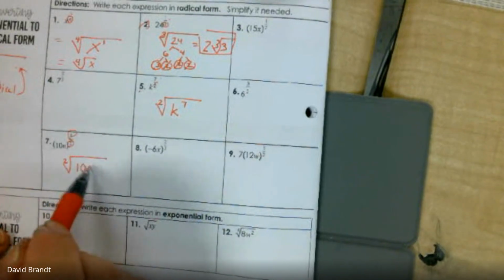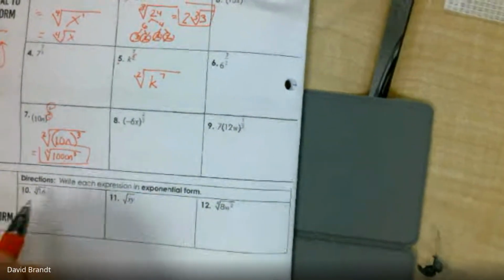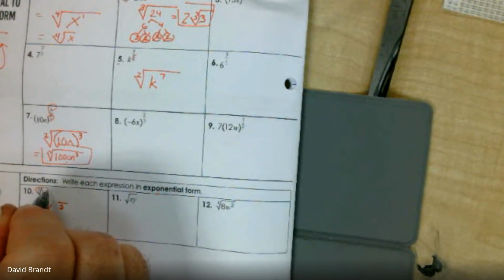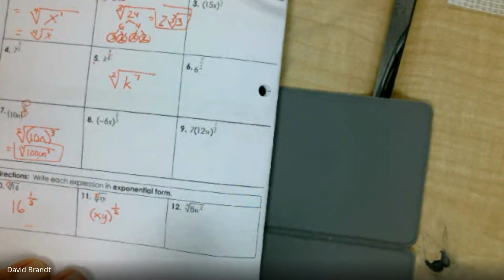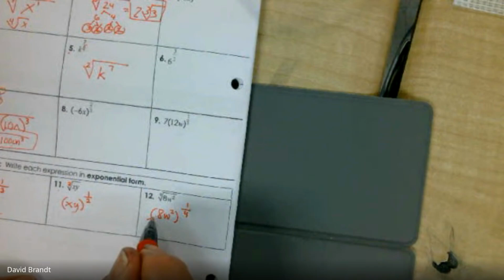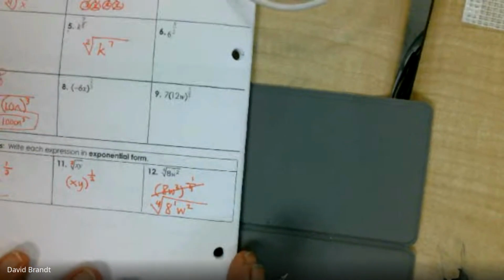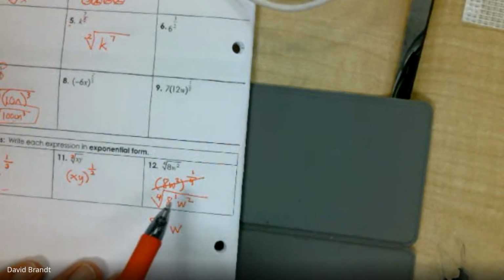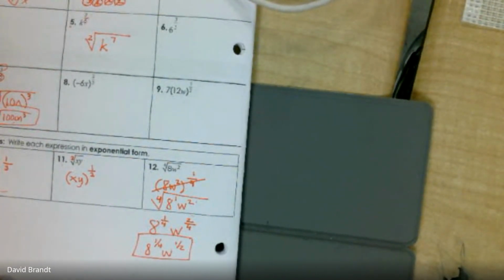Algebra 1 Unit 8 Rational Exponents